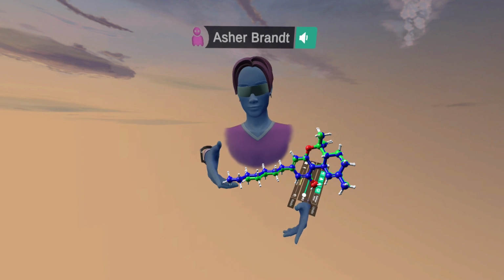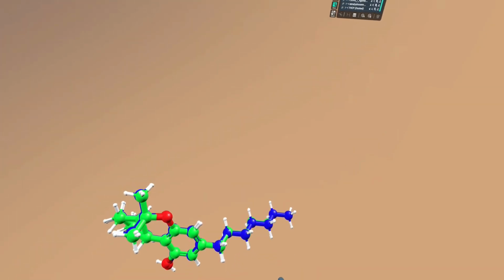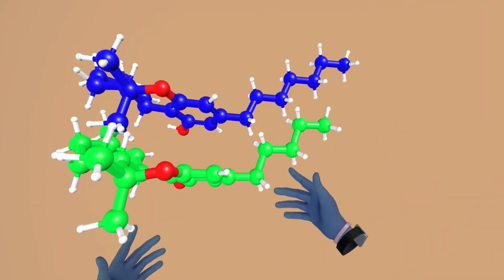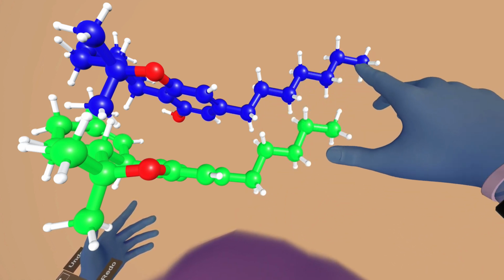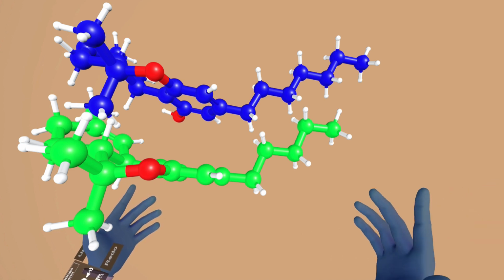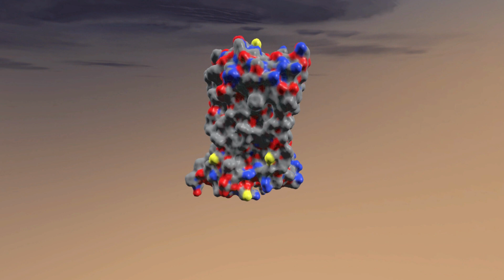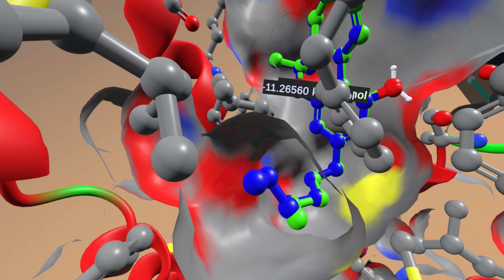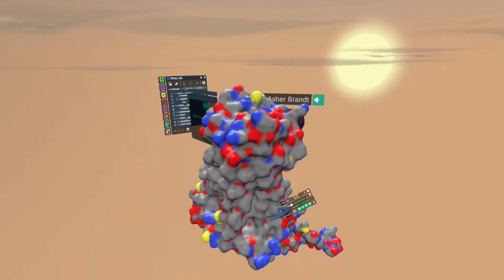THCP - the lesser known Cannabinoid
A publication showed that THCP binds to CB1 stronger than THC and produced greater intoxicating effects in rodents. In this video, I try and offer up an explanation as to why from a molecular pharmacological level. In a nutshell, THCP interacts hydrophobically with 3 amino acids on TMH5; TRP279, LEU276, and TYR275 while THC only interacts with TRP279. These additional interactions from THCP stabilize helix 5 into a conformation which leads to both higher affinity and potency at CB1R.